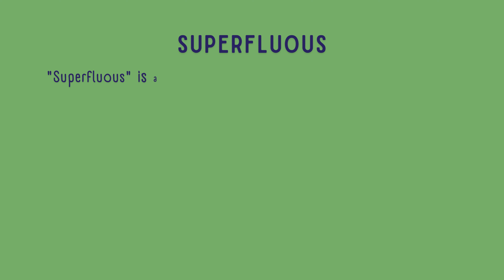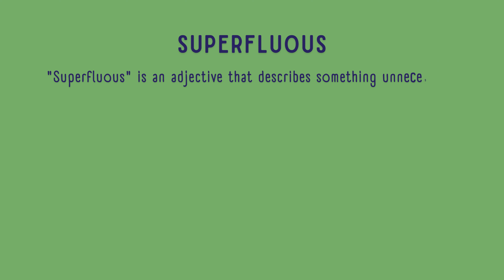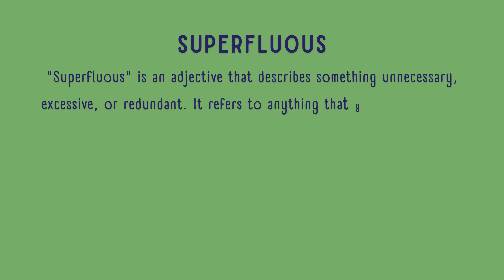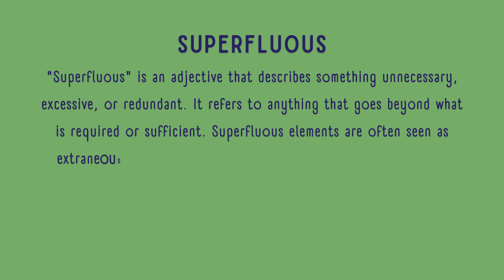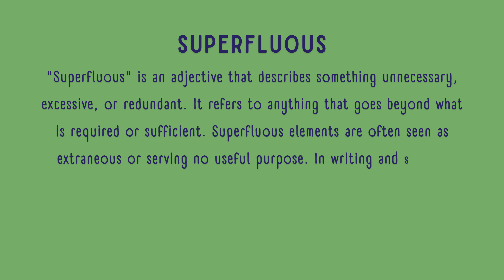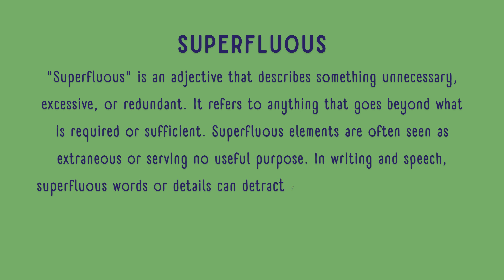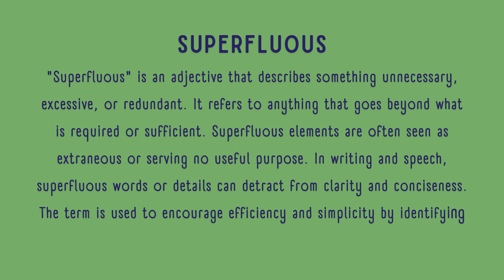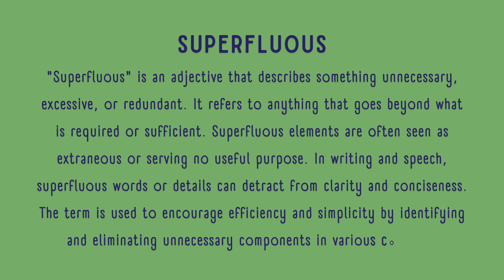What is the meaning of Superfluous?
"Superfluous" refers to something that is unnecessary or more than what is needed. In this video, we explain the meaning of "superfluous" in simple terms, helping viewers understand how it can be used in everyday language. Whether you encounter this word in writing or conversation, knowing its meaning will enhance your vocabulary and communication skills. Watch the video to get a clear and concise definition of the word "superfluous."